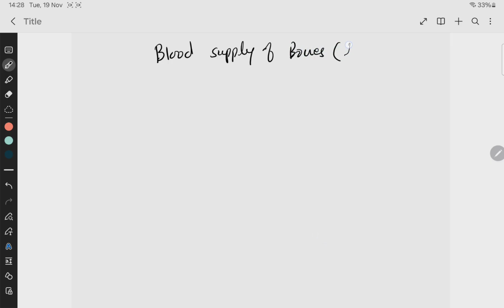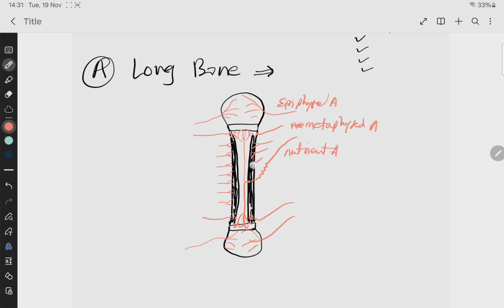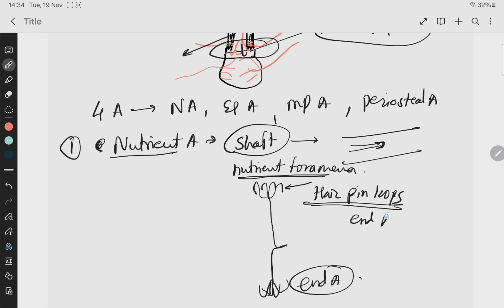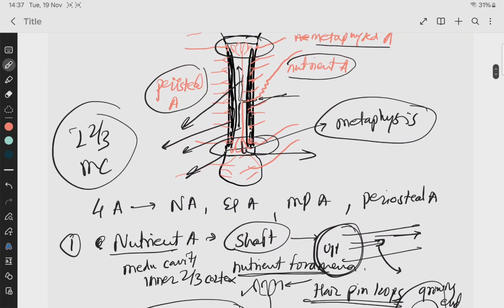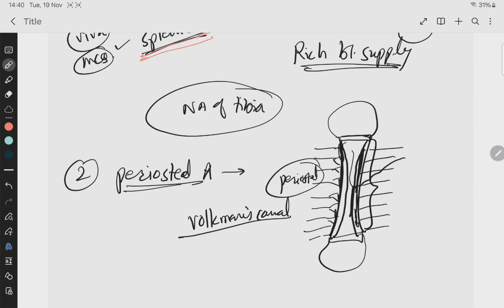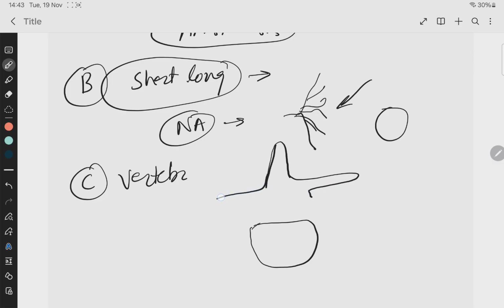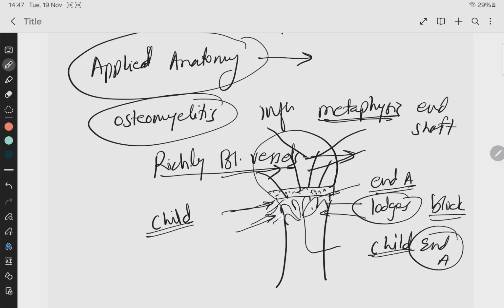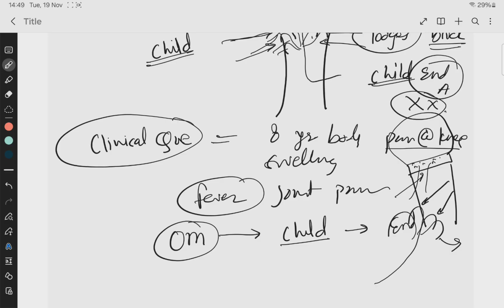Blood Supply of Bone General Anatomy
Myself Dr Dinesh Kathe, MD Anatomy, Professor and Head of Department, teaching since 20 yrs in Anatomy.

Basic of these videos is to provide knowledge and how to write in exam, focus on how to draw diagram, what is expected in question and how , which points should be written in answer sheet.

Focus on pointwise answer writing, stress on topicwise viva questions and important topics, must know topics from exam point of view.